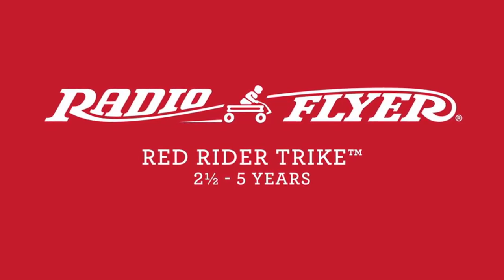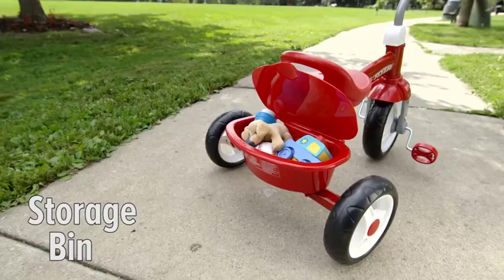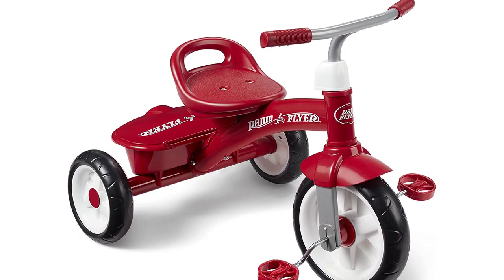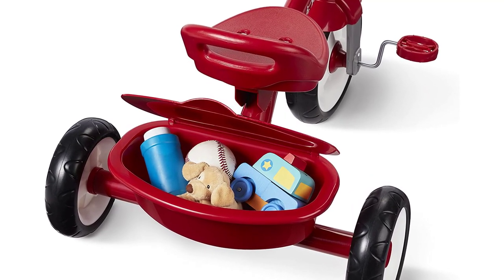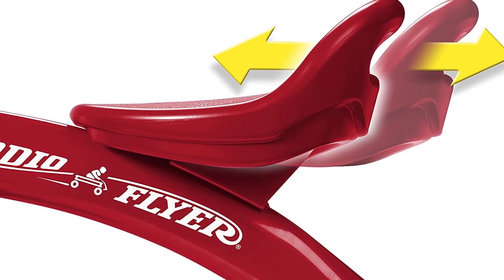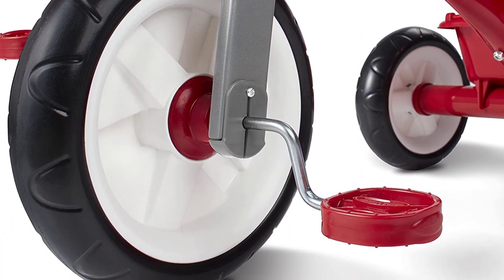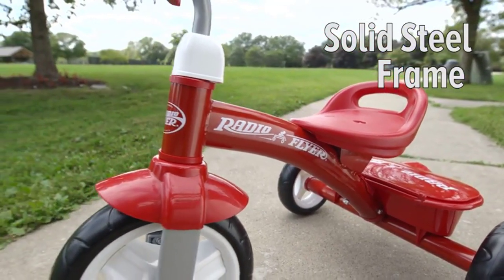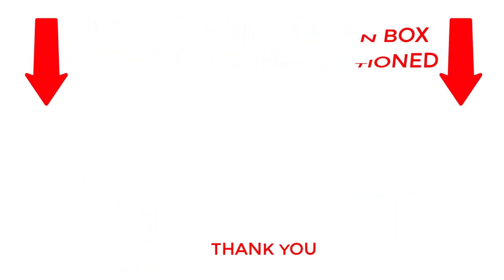Rediscovering the Joy of Riding: A Comprehensive Review of the Radio Flyer Red Rider Trike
✔️Radio Flyer Red Rider Trike 🔥 💥
~ Product Link ~
Welcome to our comprehensive review of the Radio Flyer Red Rider Trike, the perfect outdoor tricycle for toddlers ages 2.5-5! In this video, we explore the features and benefits of this classic tricycle, from its sturdy steel construction to its smooth ride and adjustable seat.

Join us as we demonstrate how easy it is to assemble and adjust the Radio Flyer Red Rider Trike, and explore its convenient features like the covered storage bin at the back. We'll also share our thoughts on why this tricycle is a great choice for parents looking to introduce their little ones to the joys of outdoor play and exercise.

If you're in the market for a durable, safe, and enjoyable tricycle for your child, the Radio Flyer Red Rider Trike is definitely worth considering.